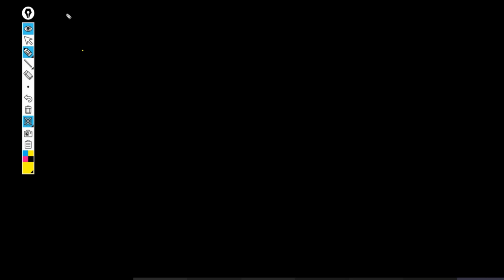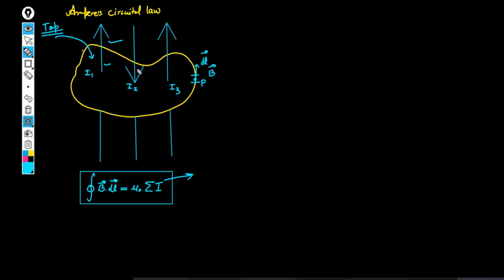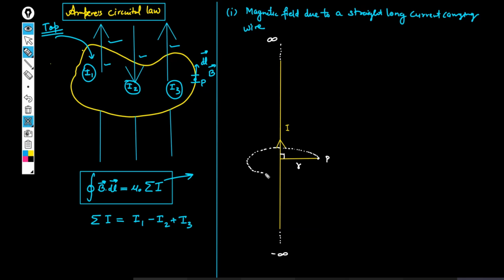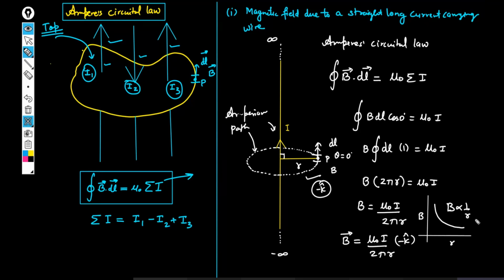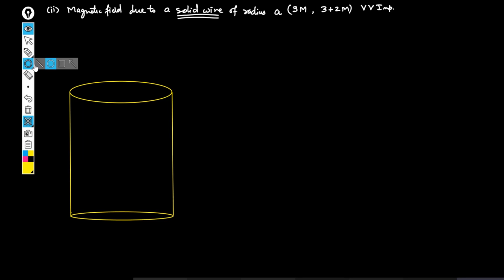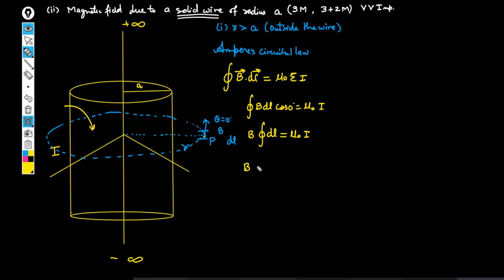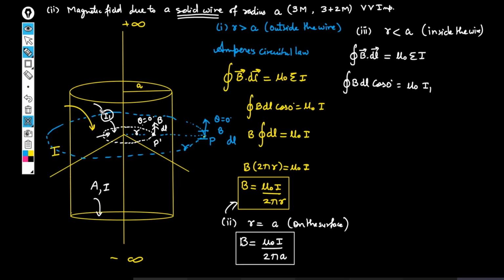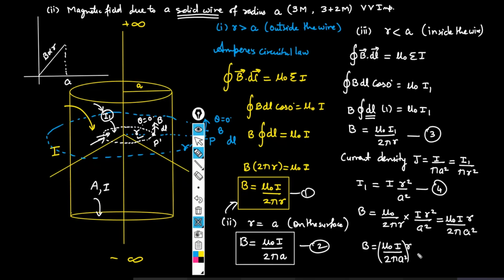Applications of ampere`s circuital law - applications of ampere`s circuital law ap physics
There is an alternative and appealing way in which the Biot-Savart law
may be expressed. Ampere’s circuital law considers an open surface with
a boundary (Fig. 4.14). The surface has current passing through
it. We consider the boundary to be made up of a number of small
line elements. Consider one such element of length dl. We take
the value of the tangential component of the magnetic field, Bt
, at this element and multiply it by the length of that element dl [Note:
Btdl=B.dl]. All such products are added together. We consider
the limit as the lengths of elements get smaller and their number
gets larger. The sum then tends to an integral. Ampere’s law
states that this integral is equal to µ0
 times the total current
passing through the surface, i.e.,
“B..d
In this video in hindi we discussed and did the derivation of ampere's circuital law. engineering funda
electromagnetic theory
engineering electromagnetics
electromagnetic field theory
ampere circuit law
ampere circuit law for magnetic field intensity
basics of ampere circuit law for magnetic field intensity
direction of magnetic field intensity as per ampere circuit law case study of ampere circuit law for magnetic field intensity magnetic field intensity for straight long wire.
in this physics video lecture in hindi for class 12 we explained ampere’s circuital law in
ampere`s circuital law - ampere's circuital law | video in hindi | edupoint.
3 amperes circuital law || magnetic field due to long current carrying wire || class 12 physics.
 cbse 12 || magnetism|| ampere circuital law - physics baba.
ampere circuit law for magnetic field intensity.  the proof of ampere's circuital law is explained in ths video.
electromagnetism and discussed on its formula...
Ampere's circuital law and its applications - steady magnetic field - electromagnetic engineering.
Ampere's circuital law & it's proof, unit 3, magnetic effects of current, class 12th physics.
Ampere's circuital law - moving charges and magnetism | class 12 physics.
Applications of ampere's circuital law (part 3), unit 3, magnetic effects of current, class 12th.
Introduction and proof of ampere's circuital law?..
The proof of ampere's circuital law is explained in ths video..
Watch the video lecture on the topic ampere's circuital law and its applications of subject electromagnetic engineering by professor vaibhav pandit.
Ampere’s circuital law states that the closed line integral of magnetic field around a current carrying  conductor  is equal to absolute permeability times the total current threading the conductor...
In this physics video lecture in hindi for class 12 we explained ampere’s circuital law in electromagnetism and discussed on its formula...
In this video  i have explained ampere circuit law for magnetic field intensity with following outlines: 0.
Ampere circuit law for magnetic field intensity. ap physics lorentz's forces amperes law ampere's law